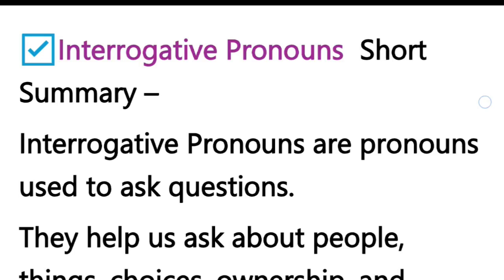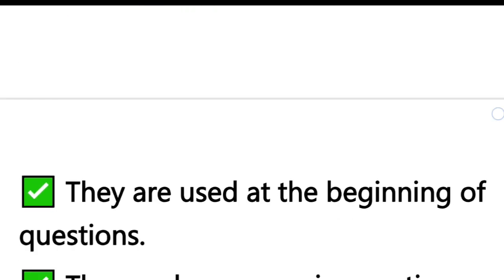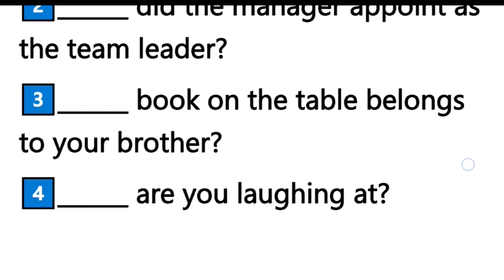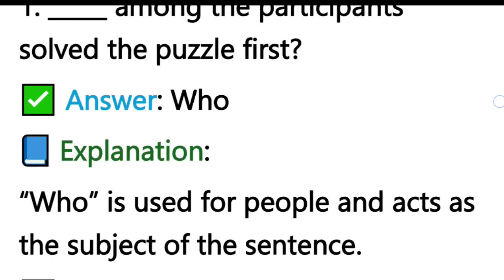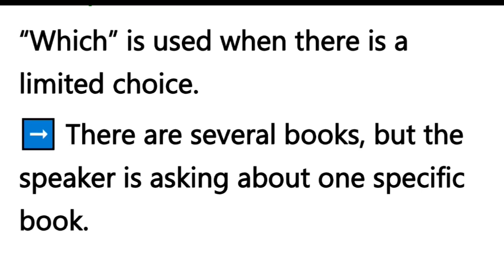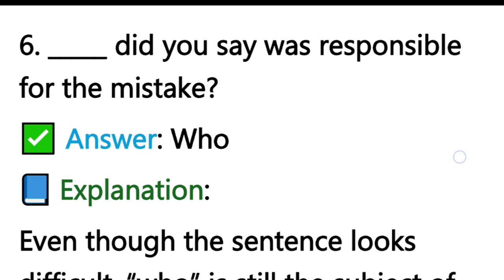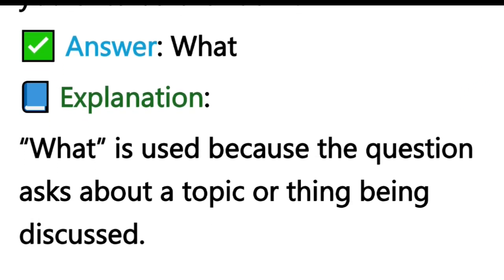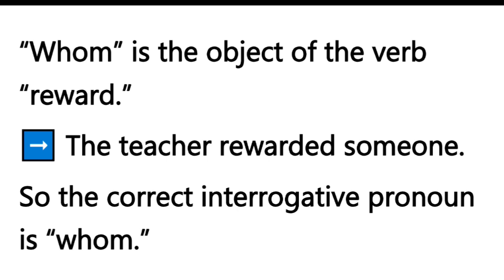Practice The Exercise-- Interrogative Pronoun Definition | Interrogative Pronouns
Practice The Exercise-- Interrogative Pronoun Definition | Interrogative Pronouns In English Grammar

interrogative pronoun
 interrogative pronouns
what is interrogative pronoun
 pronouns interrogative
what is an interrogative pronoun
interrogative pronoun in detain
 interrogative pronoun sentence
interrogative pronoun examples
 interrogative pronouns quiz
interrogative pronouns rules
use of interrogative pronouns
interrogative pronoun definition
  interrogative pronoun with example
 what are interrogative pronouns
 interrogative pronouns example